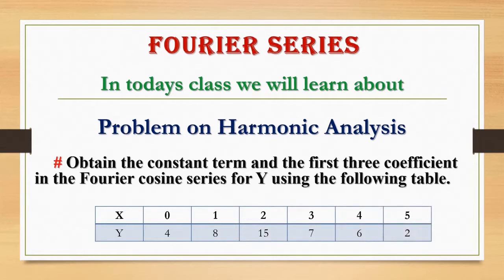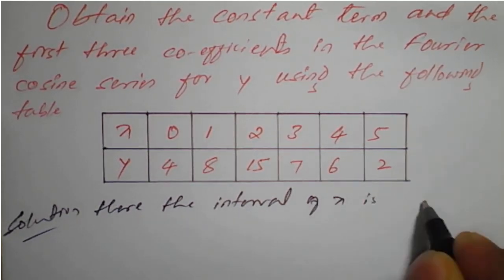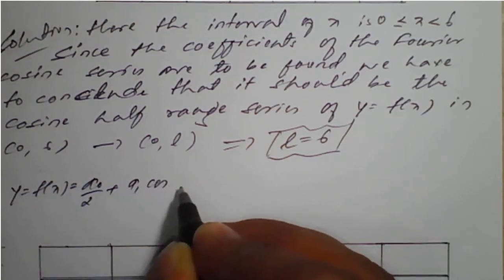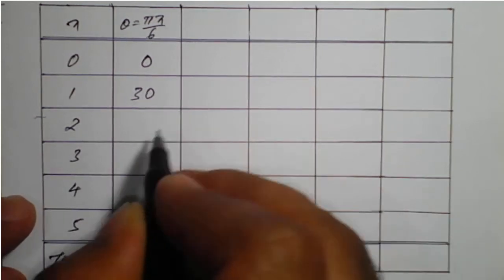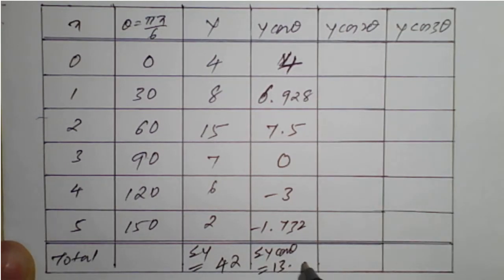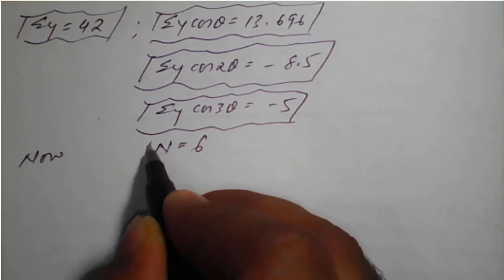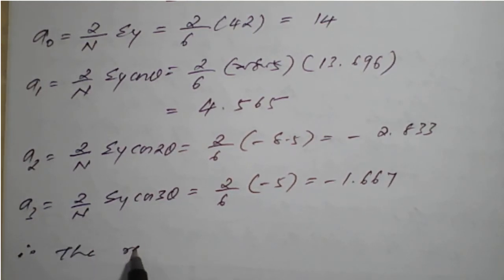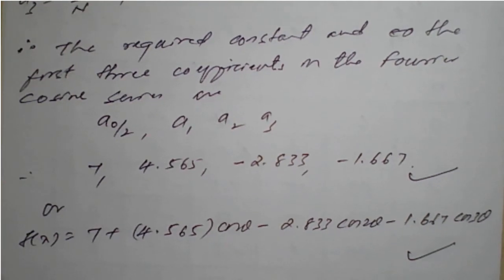#25 Practical Harmonic Analysis | Problem#2 | Fourier Series | arbitrary function | By Shafiqahmed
18MAT31 : Module : 2 :    Problems on Harmonic analysis of arbitrary function -2.